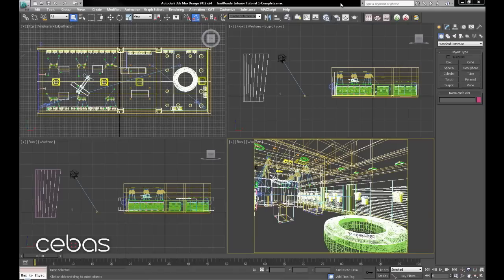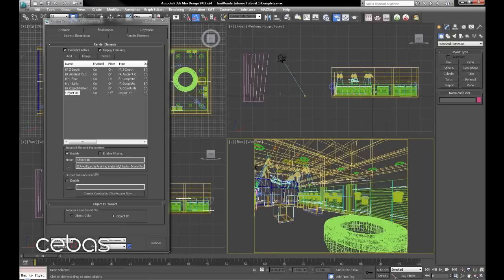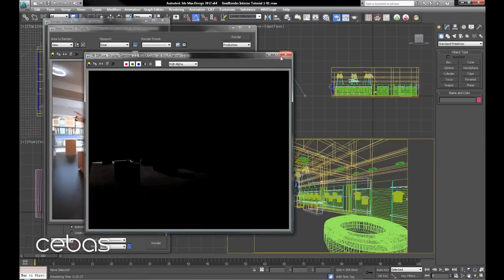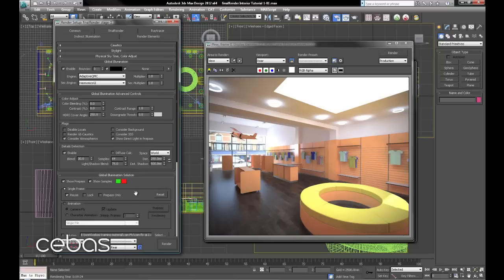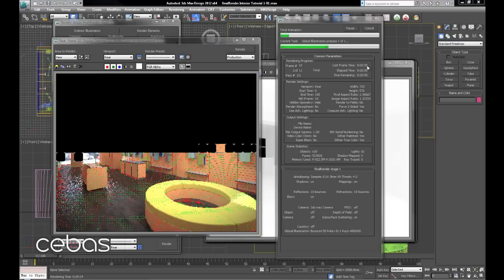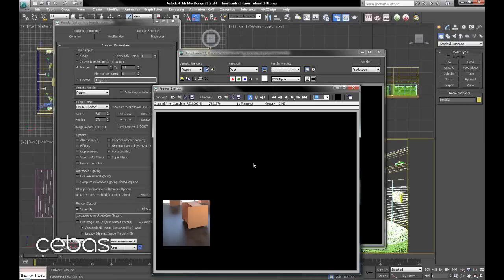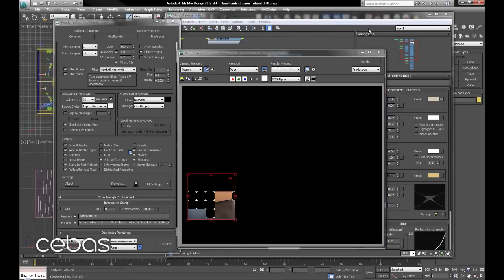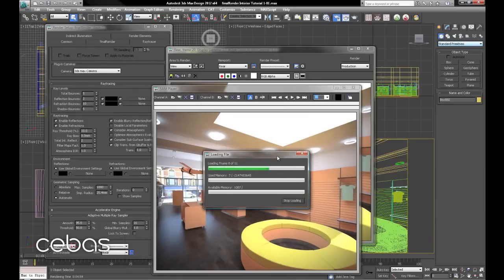fR 3.5 Tutorial: Interior - EXR & Cam Fly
This is a tutorial for the older version of finalRender 3.5 (3dsmax). The basic principles still hold true so new users/beginners may still want to browse through and get a grip on things.

These videos will explain how to build an interior from the ground up starting from a simple wireframe scene built by the author that includes some basic shapes and surfaces with openings, lights and other common elements.